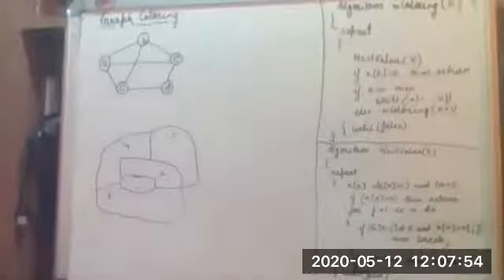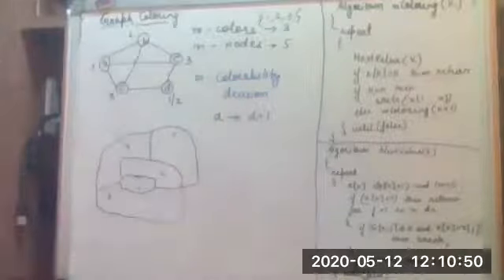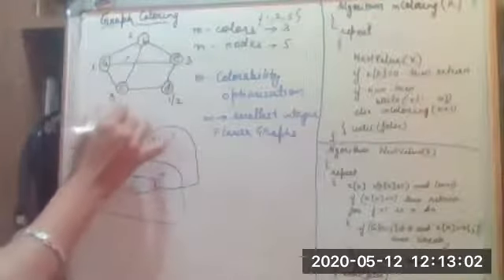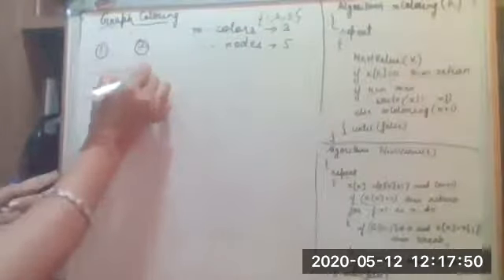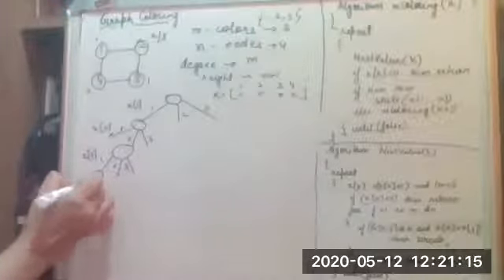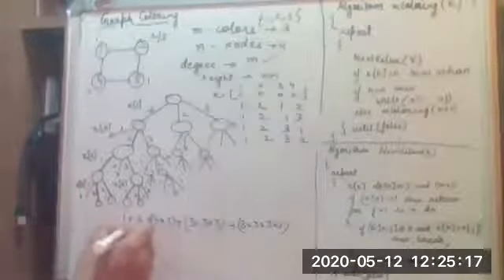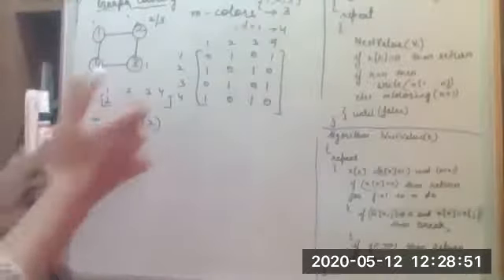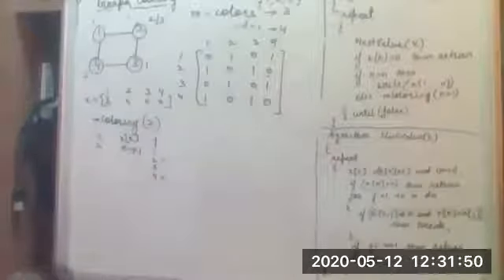DAA - Graph Coloring using BackTracking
Graph Coloring using BackTracking includes : introduction to graph coloring problem, generating state space tree, algorithm and running time